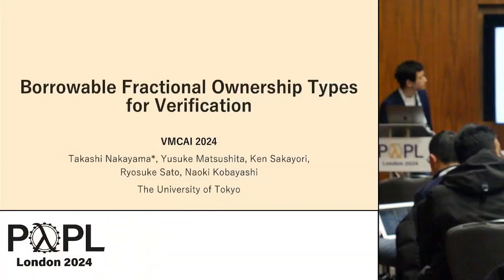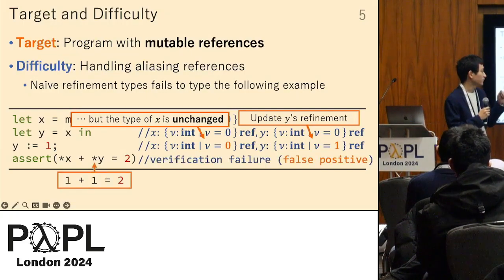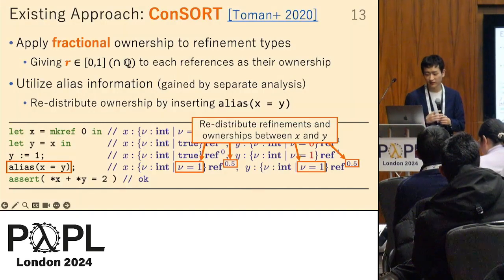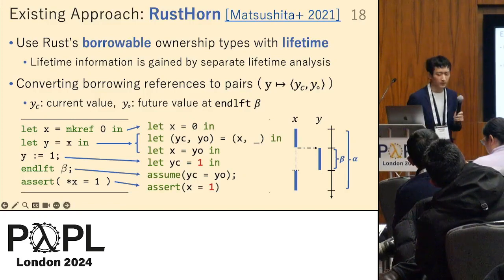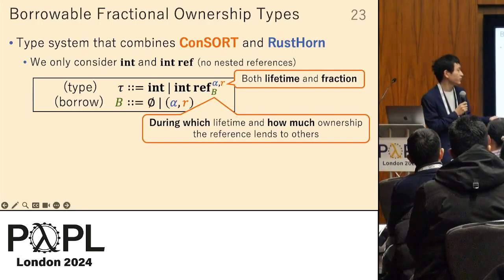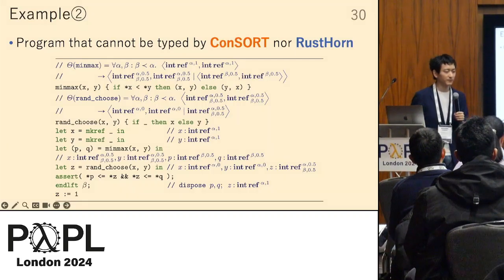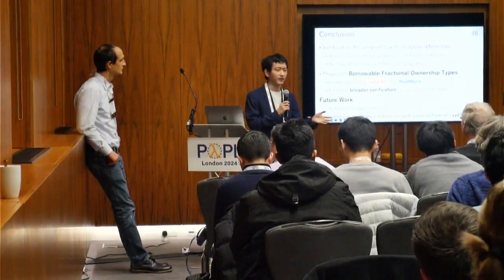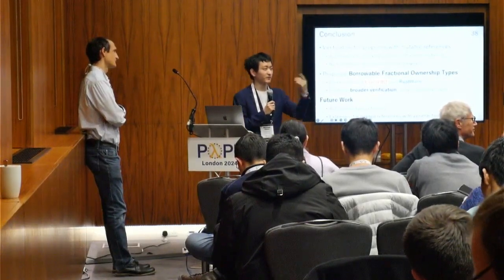[VMCAI'24] Borrowable Fractional Ownership Types for Verification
Takashi Nakayama, Yusuke Matsushita, Ken Sakayori, Ryosuke Sato, Naoki Kobayashi

Automated verification of functional correctness of imperative programs with references (a.k.a. pointers) is challenging because of reference aliasing. Ownership types have recently been applied to address this issue, but the existing approaches were limited in that they are effective only for a class of programs whose reference usage follows a certain style. To relax the limitation, we combine the approaches of ConSORT (based on fractional ownership) and RustHorn (based on borrowable ownership), two recent approaches to automated program verification based on ownership types, and proposes the notion of borrowable fractional ownership types. We formalize a new type system based on the borrowable fractional ownership types and show how we can use it to automatically reduce the program verification problem for imperative programs with references to that for functional programs without references. We also show the soundness of our type system and the translation, and conduct experiments to confirm the effectiveness of our approach.